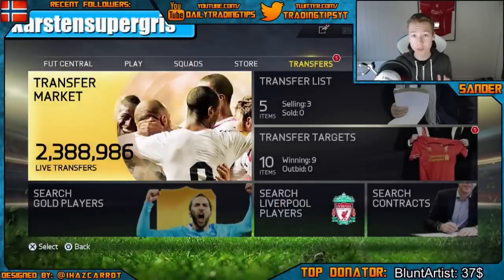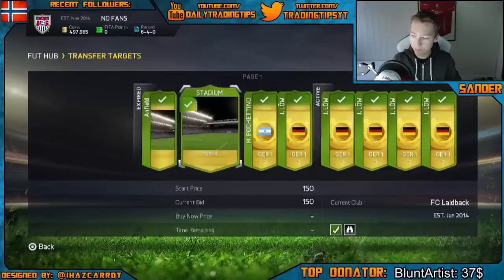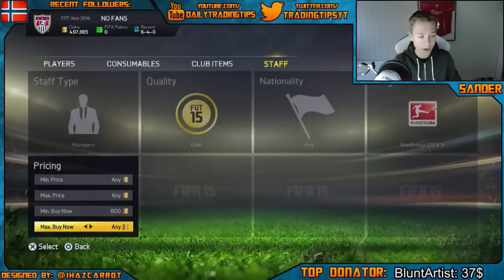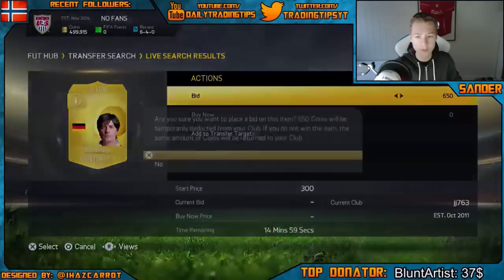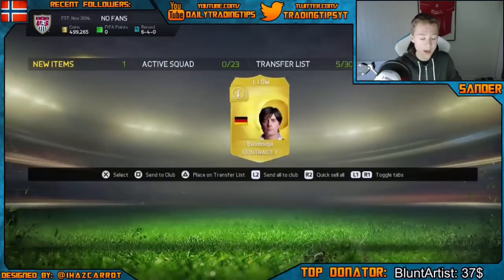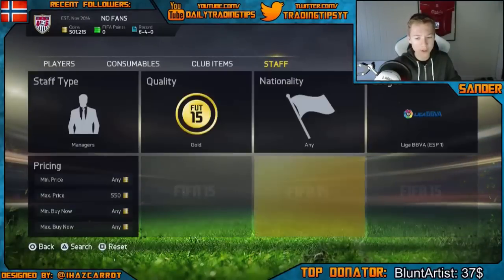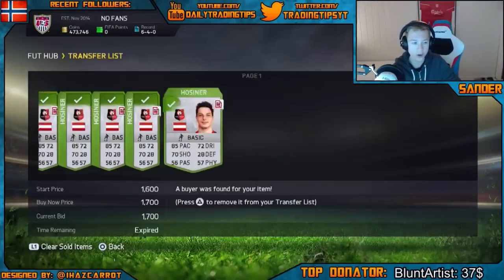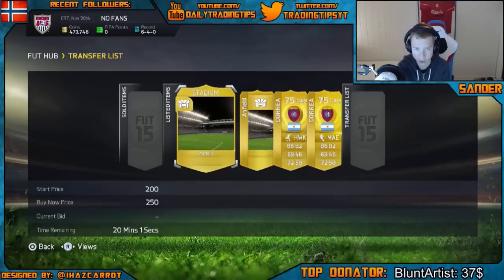FIFA 15: *UPDATED* TRADING METHOD!! (MANAGER METHOD)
CAN WE SMASH 150 LIKES FOR A LATE UPLOAD? :D

Take care! (◠‿◠)